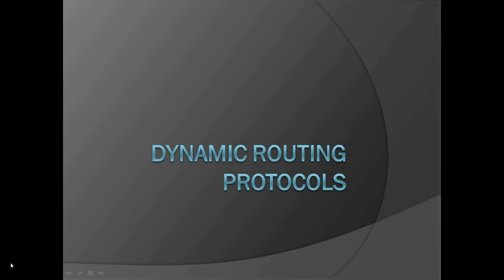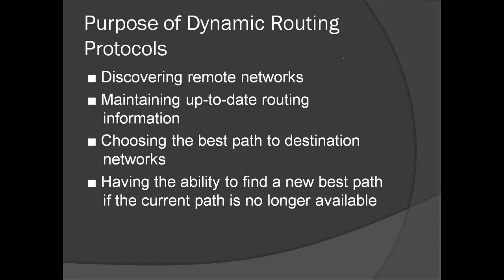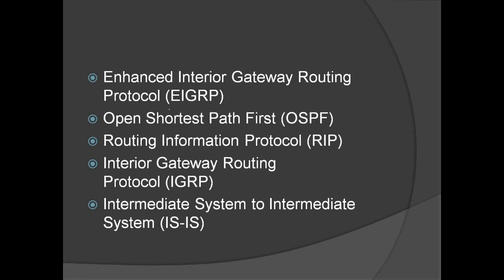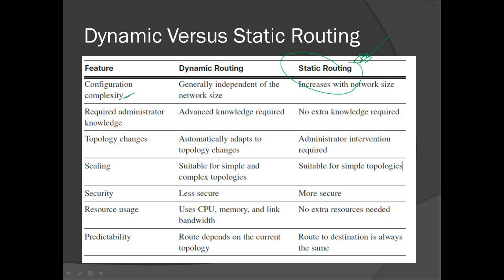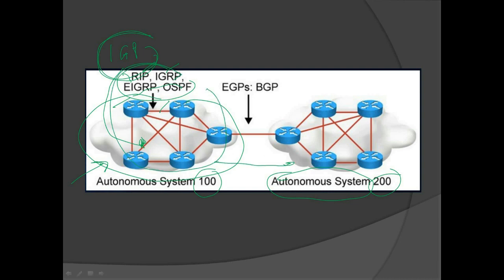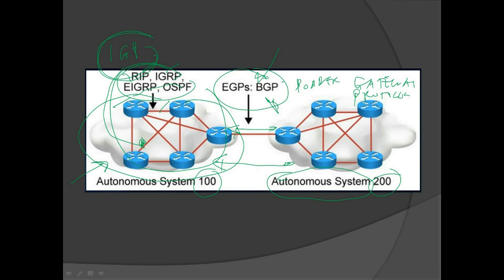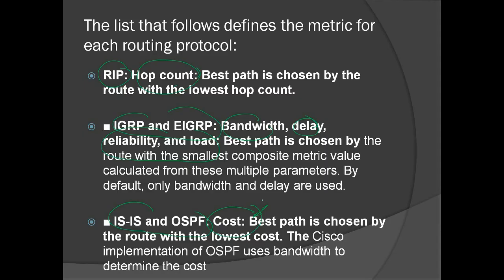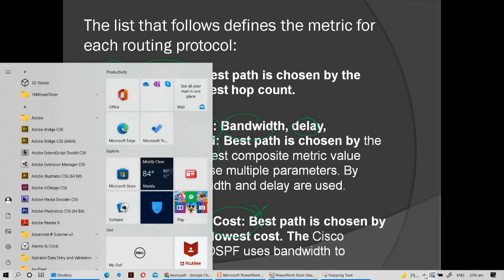DYNAMIC ROUTING PROTOCOL LECTURE